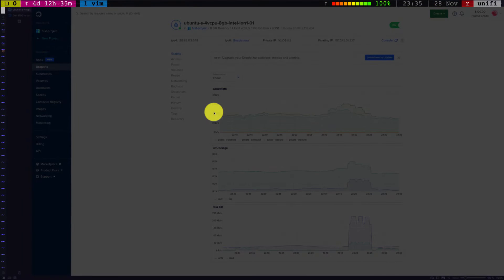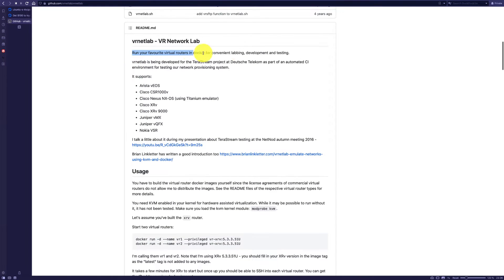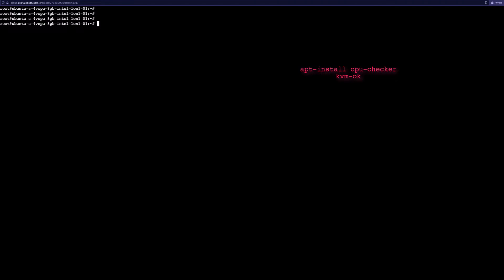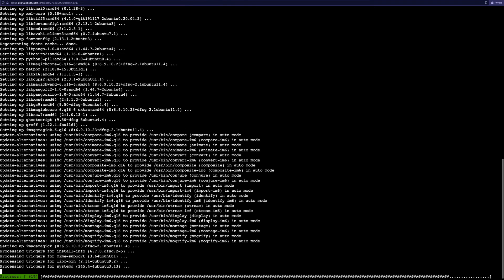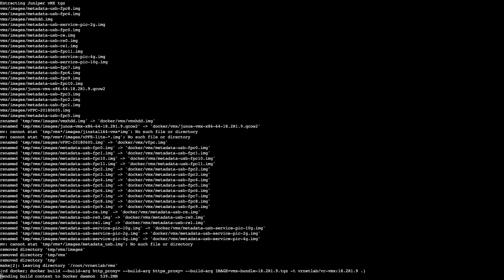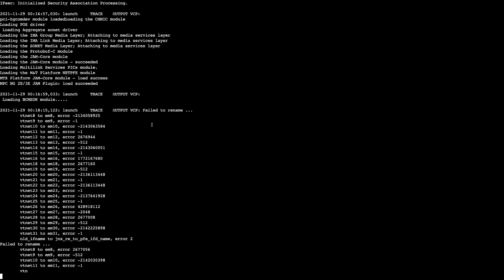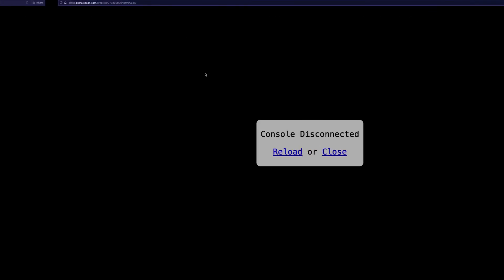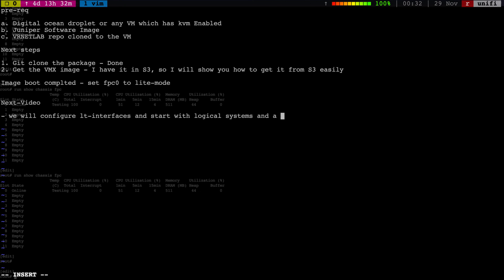2. Creating vMX Docker Image and Running it.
Intro:

This post is 2nd in the 5 parts of building your own cloud Router, in the previous post we completed sign-up with Digital ocean and setup the instance for Remote access, This post we will explore the VRNET package and try to install it

Previous Series Videos:

1. - Creating DG ocean account , you have to create Developer account for 100$ credit.

What are the Pre-requisites:

1. Digital Ocean droplet or any VM which support KVM
2. Juniper software Image
3. VRNETLAB repo clone and instructions from the site

About VRNETLab

As the title says it all, "Run your favourite virtual routers in docker for convenient labbing, development and testing"

Here is the catch, Docker and Kubernetes are getting more integrated into the Networking world, simply put docker provides virtualisation and abstracts the operating system and its function from the host machine by containing everything inside a container.

and we will also cover a few things which will make our life easier, things which are enough to give us great mileage, for example when you build an image and test it and if looks to be working fine, we can upload our working image to our docker hub repository for future use, I will cover that in detail during sample automation of this container.

Now what we need is to get the vMX image and place it inside the VRNETLab Package vMX, this is exactly similar to any other platform, all the references and how-to articles are already on the GitHub page detailed very clearly.

and here you can see sample configuration, docker file and initial system setup

Let's copy the image and try to build the system, you can download the image from Juniper official website, you need to register and have a cred to download the image, usually, most of the firms have Juniper support contracts so if you have an issue with Downloads, you can get in touch with Account Executive or Service Manager to get this sorted, we need the KVM version of the download from this while VRNET folks suggest 17.2 Releases are tested and fine, I have tested 18.2 and it's absolutely fine.

 so we will copy it to the required folder and issue the command "make", this should take care of the build process, the build should be straight forward but it's not always successful, watch out for build errors and you can get help from Github Discussion of VRNET Repository.

This completes the Image build, In the next video, we will spin up the docker image and try to build some logical systems in the vMX that we have just built.